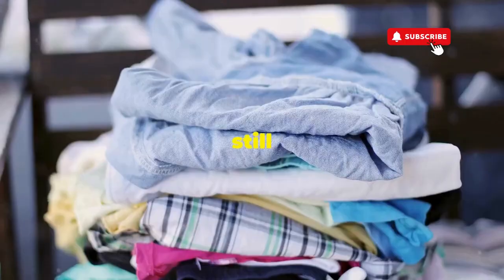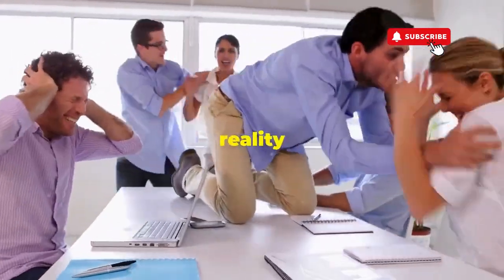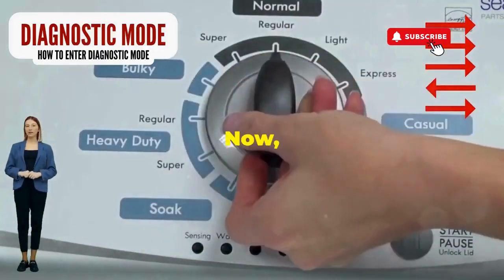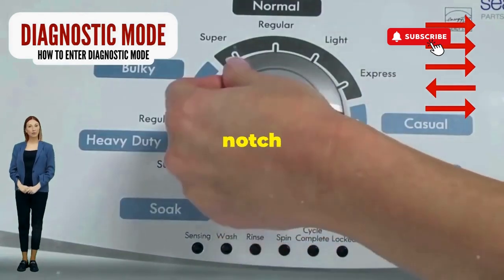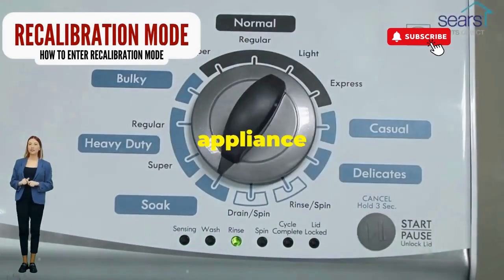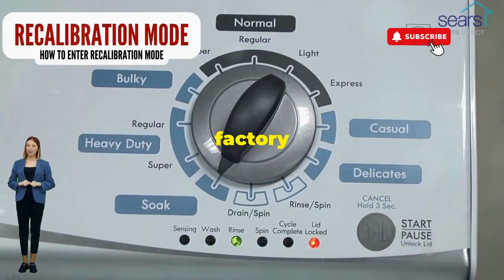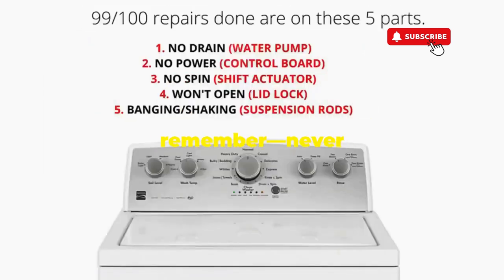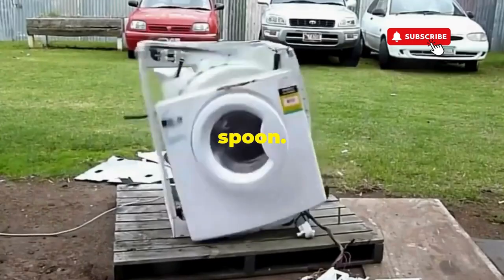**Whirlpool Washing Machine No Lights Coming On – Troubleshooting Guide! 🛠️🔌**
Vertical Modular Washer Repair Bible :
STEP 1: Recalibrate
STEP 2: Pull Codes
STEP 3: Read Codes
STEP 4: Replace Part

matter!

FREE VMW Bible If your Whirlpool washing machine is not showing any lights, it could indicate a power issue or a malfunction. Here’s how to troubleshoot the problem

### Common Causes and Solutions:

1. **Power Supply Issues**:
   - **Check the Outlet**: Ensure the washer is plugged in and that the outlet is functioning. Test it with another device.
   - **Circuit Breaker**: Check your home’s circuit breaker to see if it has tripped. Reset it if necessary.

2. **Faulty Power Cord**:
   - **Inspect the Cord**: Look for visible damage to the power cord. If it’s frayed or damaged, it may need replacement.

3. **Control Panel Malfunction**:
   - **Reset the Control Board**: Unplug the washer for about 5 minutes, then plug it back in to reset the control board.
   - **Check for Error Codes**: If any lights flicker briefly, it might indicate a specific error. Refer to your manual for guidance.

4. **Lid or Door Not Closed**:
   - **Check Closure**: Make sure the lid or door is fully closed. The washer may not power on if it doesn’t detect that it’s secure.

5. **Faulty Control Board**:
   - **Symptoms**: If none of the above steps work, the control board may be malfunctioning.
   - **Solution**: A technician may need to inspect and replace the control board if necessary.

### General Troubleshooting Steps:

1. **Power Cycle the Washer**:
   - Unplug the washer for about 5 minutes, then plug it back in to reset the system.

2. **Inspect Wiring**:
   - Check for any loose or damaged wiring connections inside the control panel.

### Common Questions:
1. **What if the washer hums but no lights come on?**
2. **How can I tell if the outlet is working properly?**
3. **Will resetting the washer help with the power issue?**

If these steps do not resolve the issue, consider contacting a professional technician or Whirlpool customer service for further assistance.